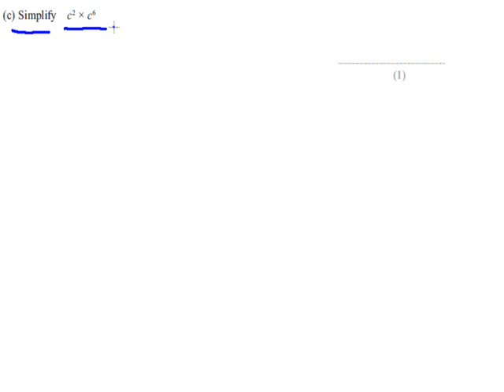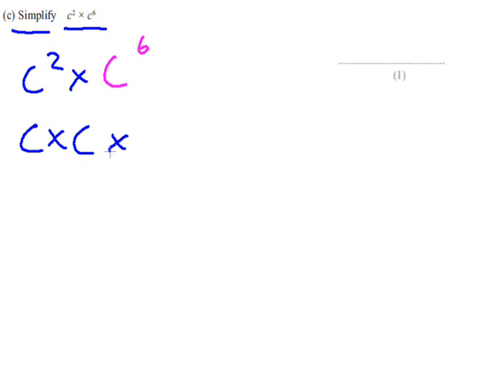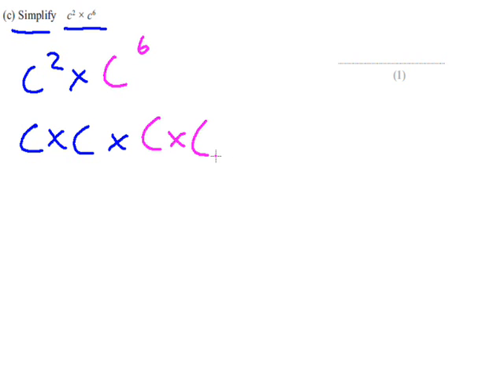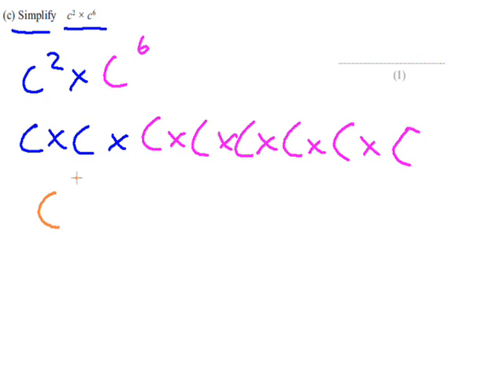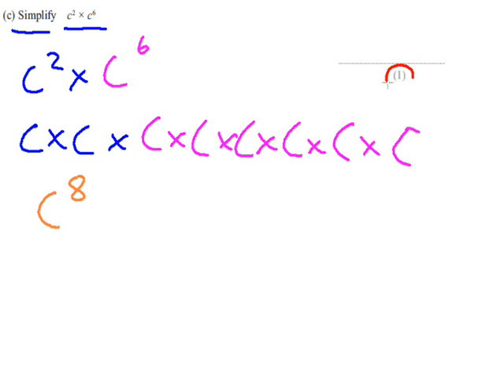Edexcel GCSE Maths Modular Higher Unit 2 November 2011 Q2c